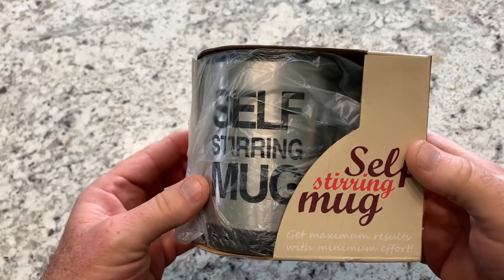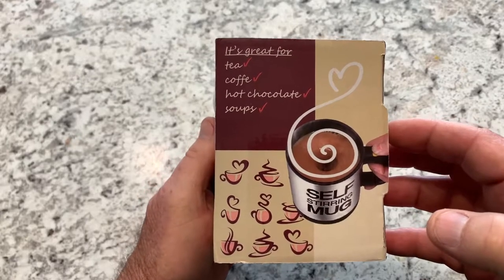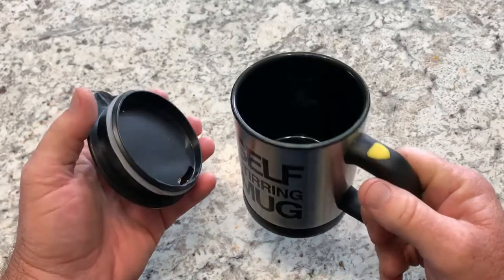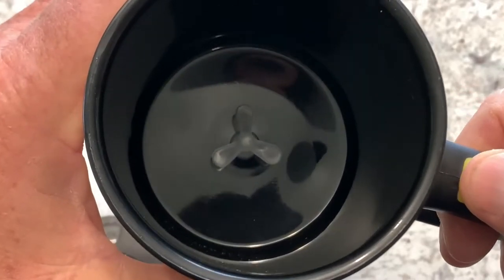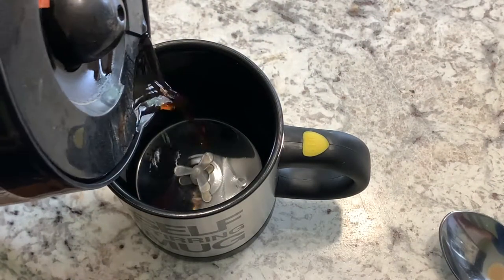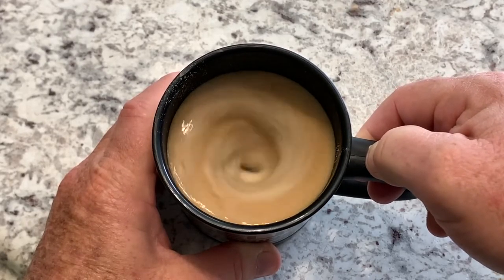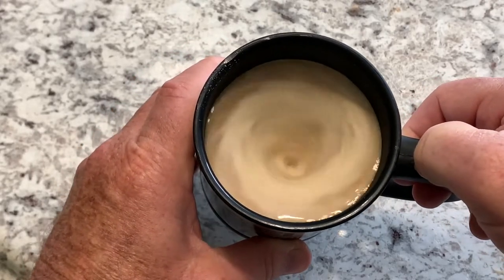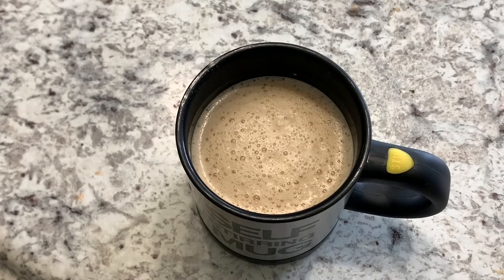Self Stirring Coffee Mug ~ Amazing & Fun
I bought this self stirring coffee cup simply due to it's cool factor of 10. No spoon or stirring is needed with this coffee cup. This is truly the coolest coffee mug I have ever owned. It runs on 2 AAA batteries and would make a great gift idea. For $10 it's a great deal. No need to stir, the mug does it for you. It would make a great gift.